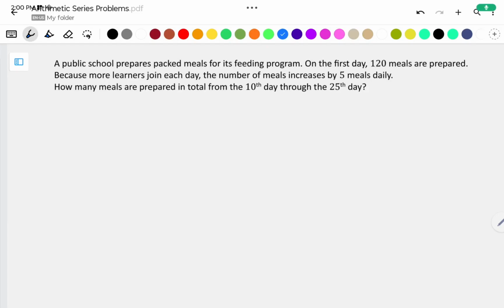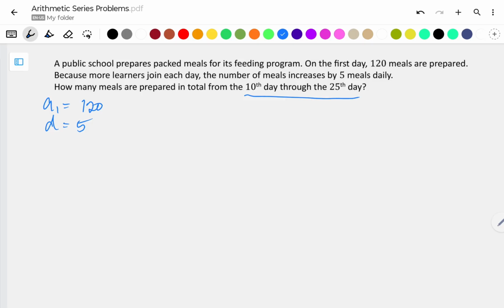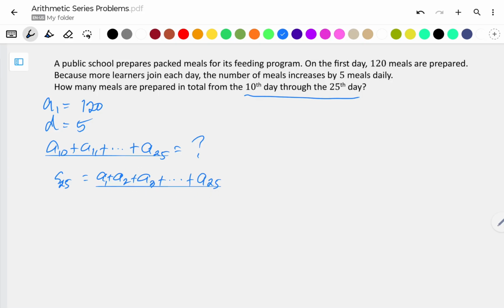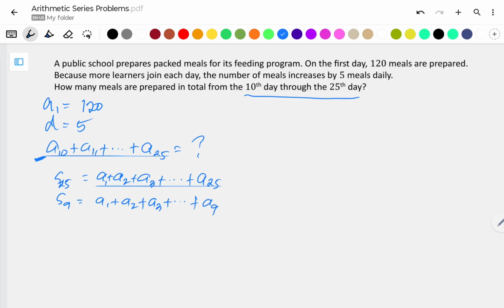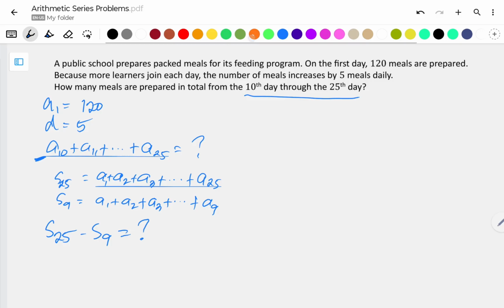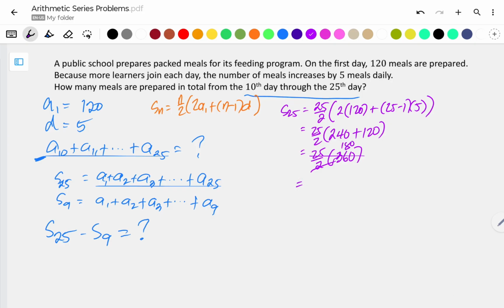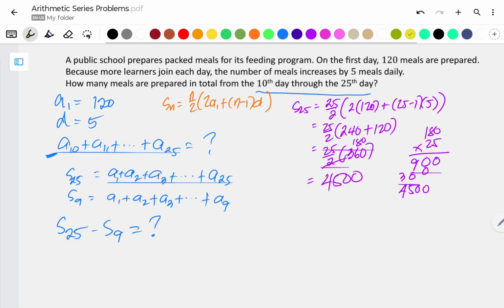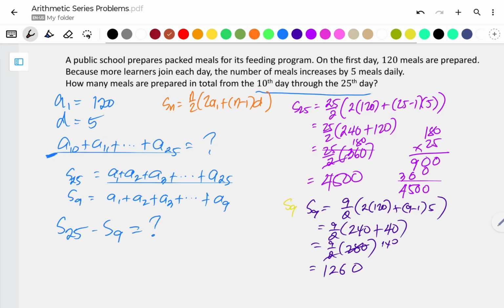Arithmetic Series Item 4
📝 Item: 4 of 5
📘 Topic: Arithmetic Series

Welcome! In this video, we'll solve one arithmetic series problem step by step, explaining the solution process in a simple and easy-to-follow way. Perfect for Senior High School students, teachers, and anyone reviewing arithmetic series.